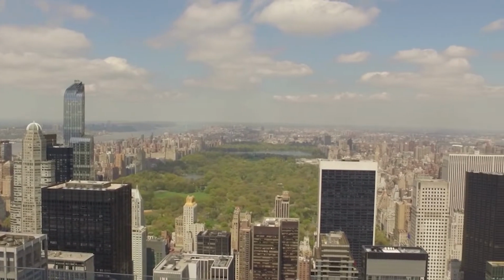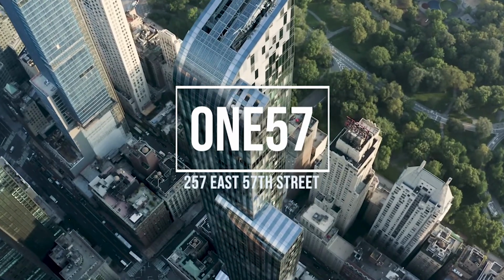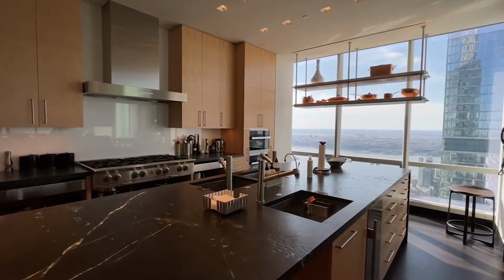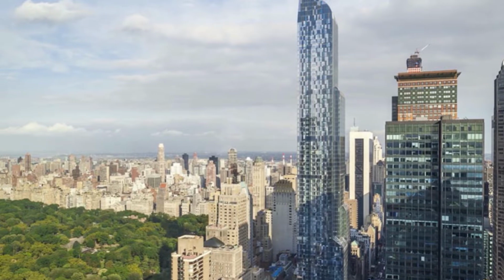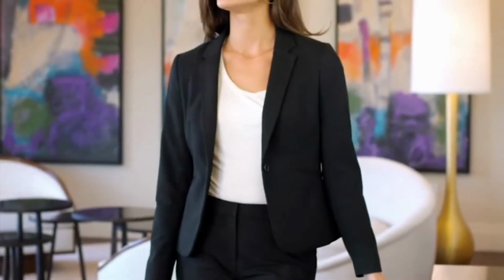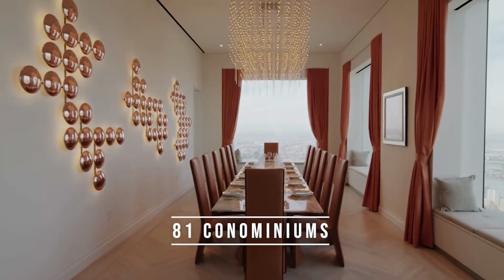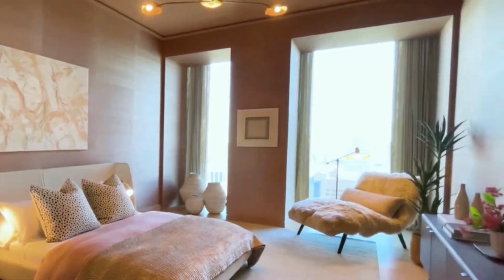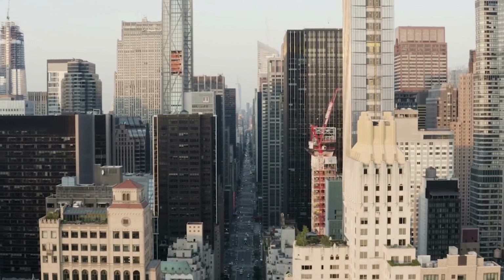Revealing How Expensive Billionaire's Row really is.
In this video we will take a stroll down one of the expensive avenues in NYC. Billionaires Row is known for it's record setting real estate and extravagant buildings.